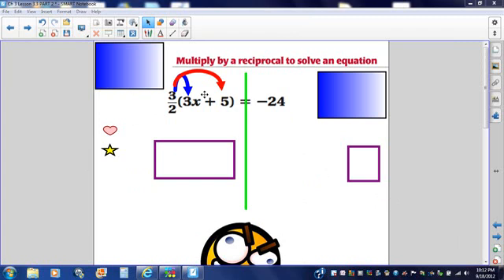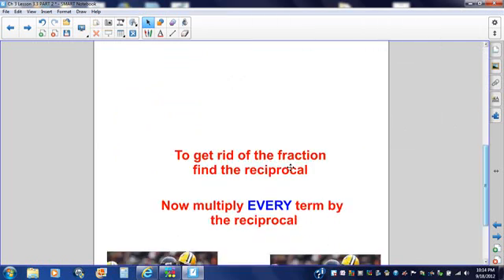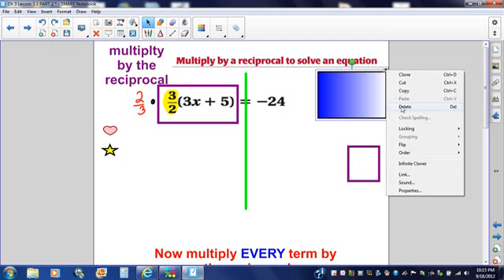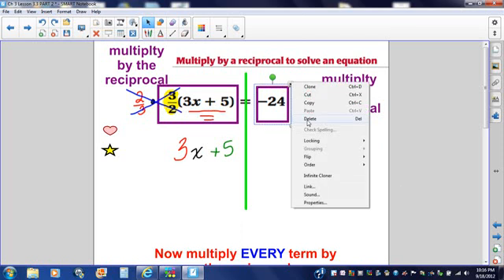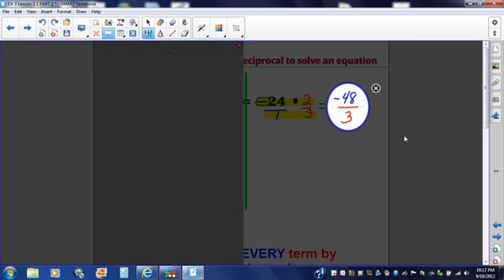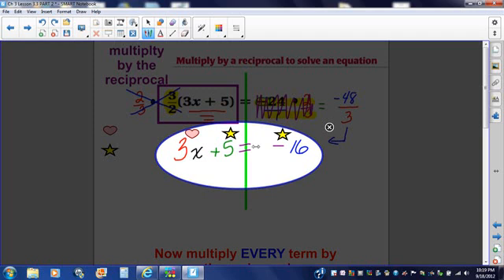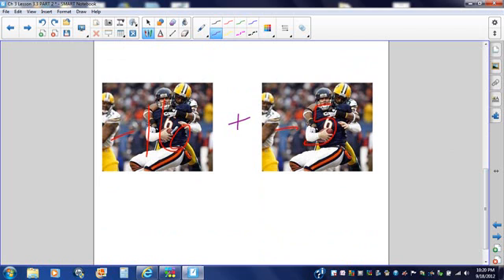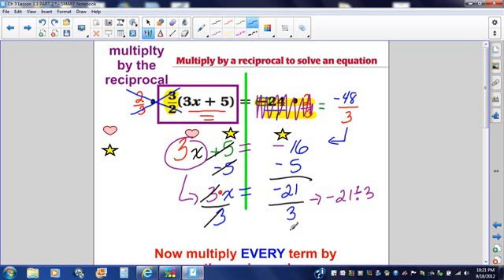Notes Lesson 3 3 Part 2 Getting rid of a fraction in an equation converted